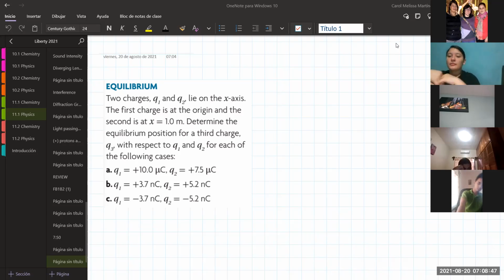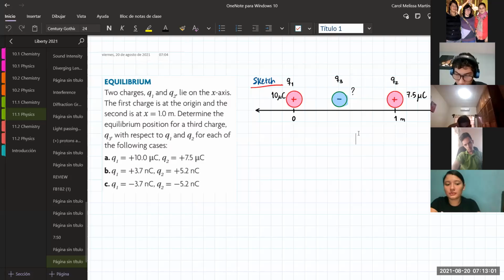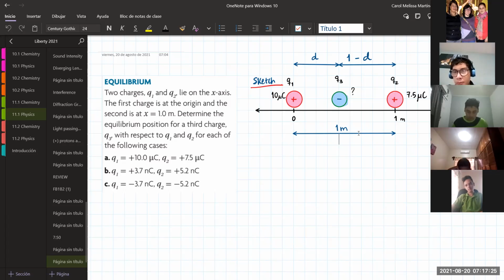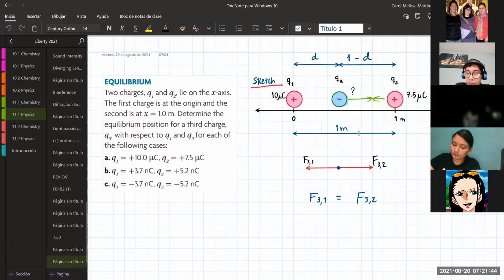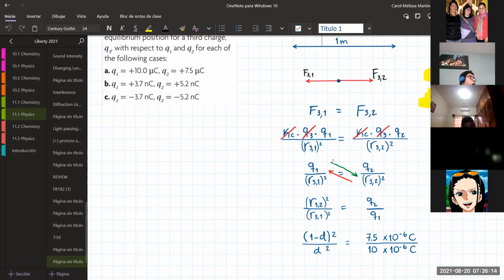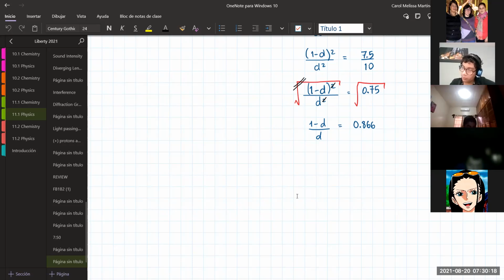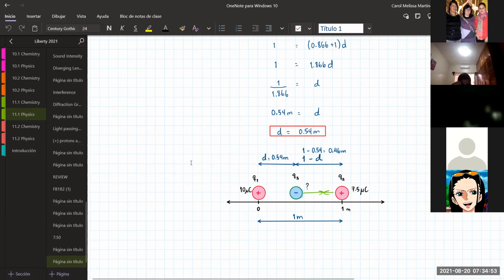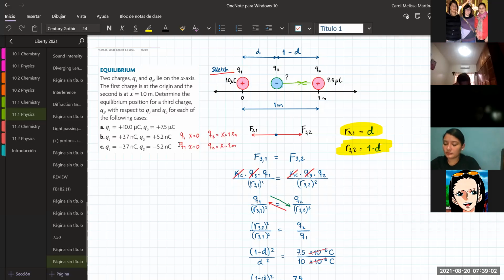Equilibrium position 2